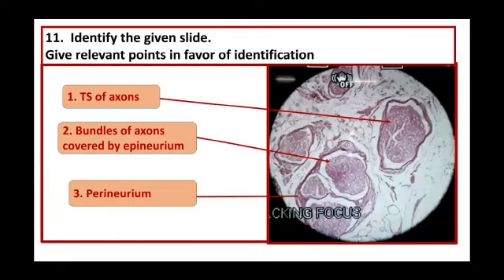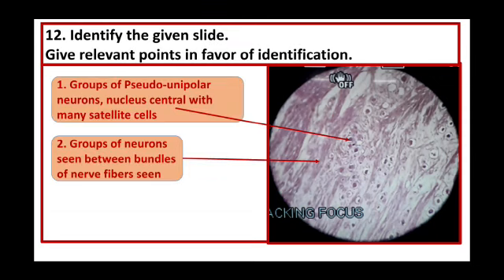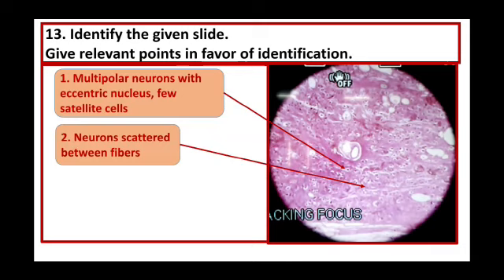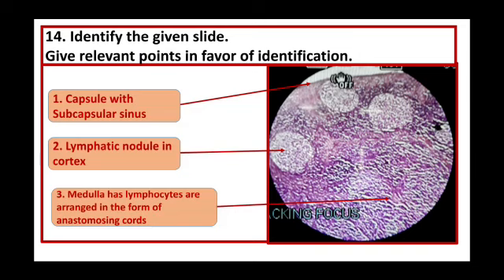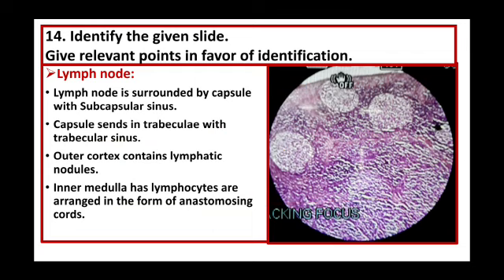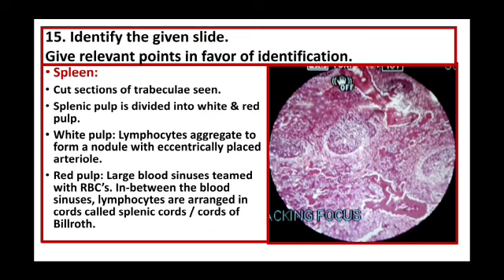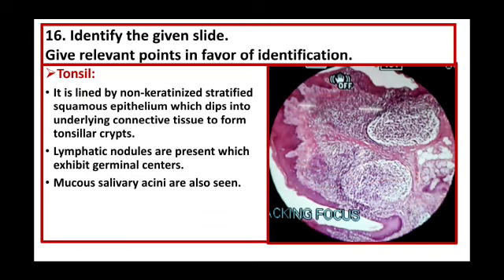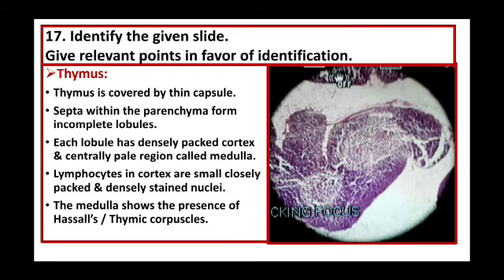Anatomy General Histology Rivision